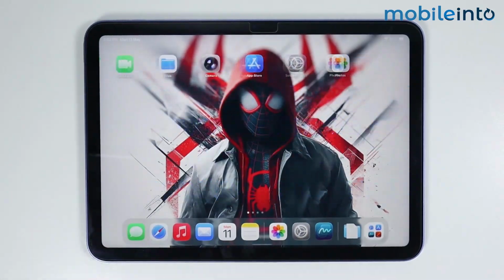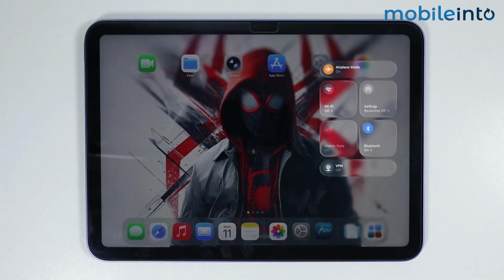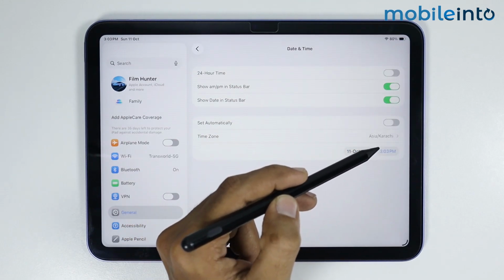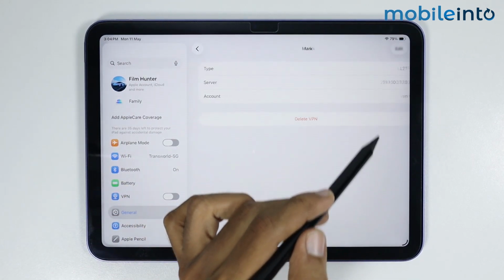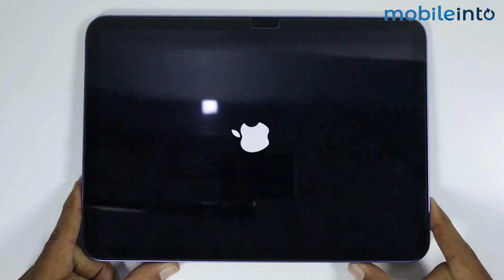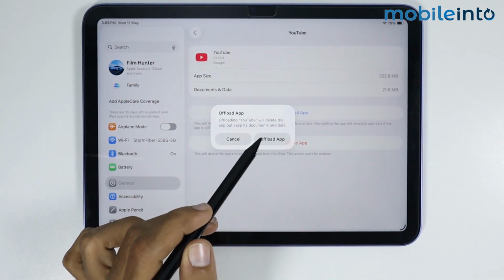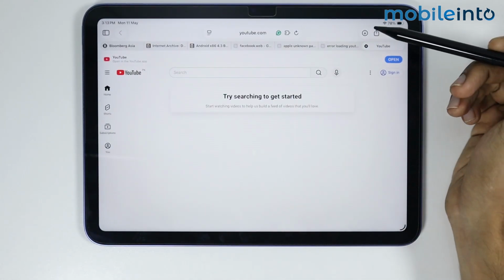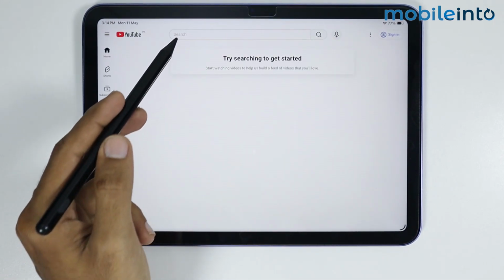iPad: Fix YouTube Error Loading Tap to Retry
In this video, we will learn how to fix the YouTube error loading tap to retry issue on iPad. If your YouTube shows the error loading tap to retry issue on iPhone, follow these steps.